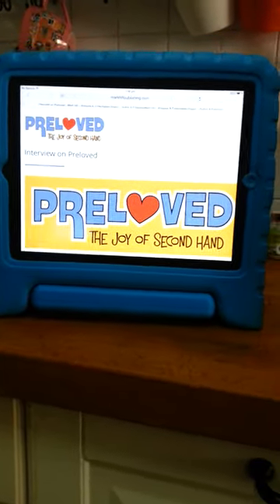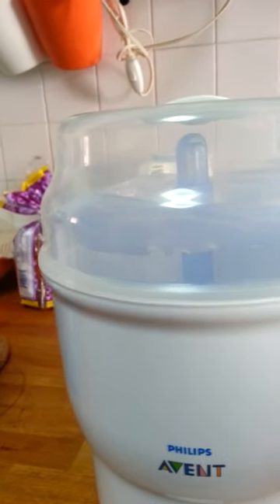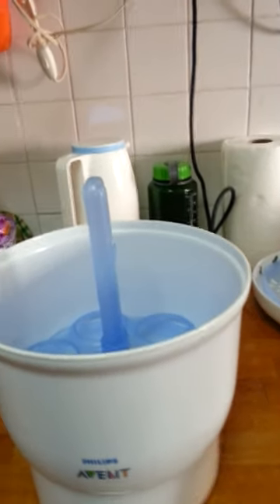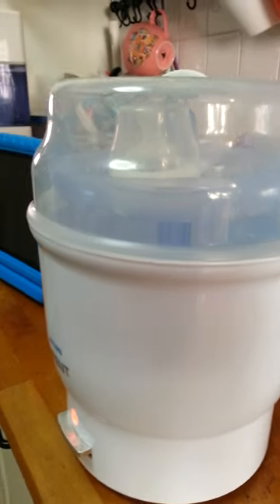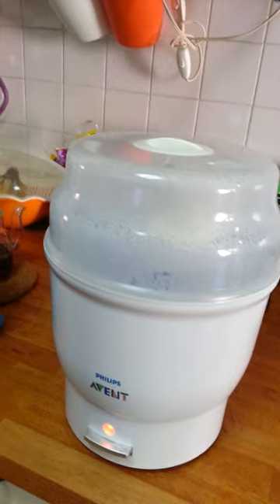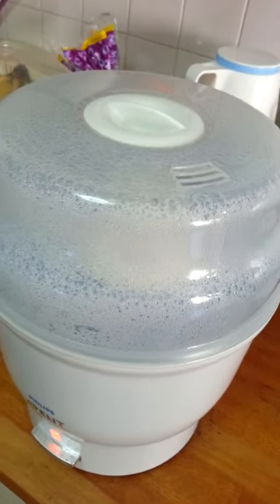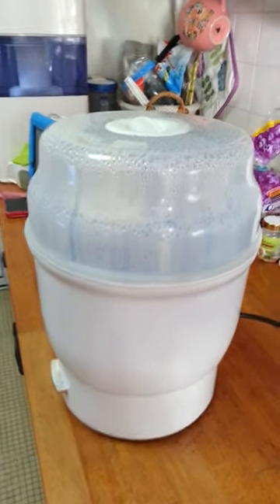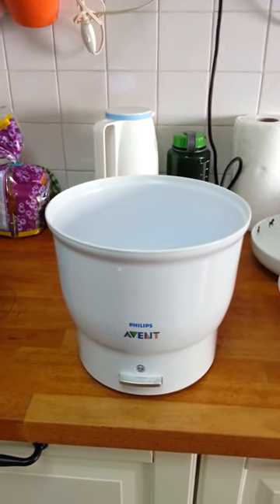Philips Avent Steriliser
Quick demo on how it works